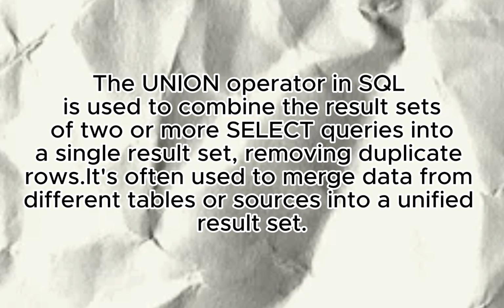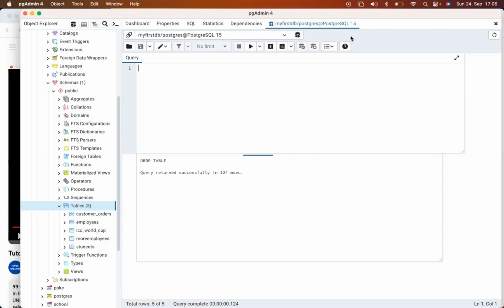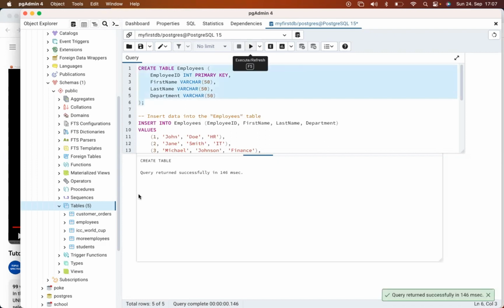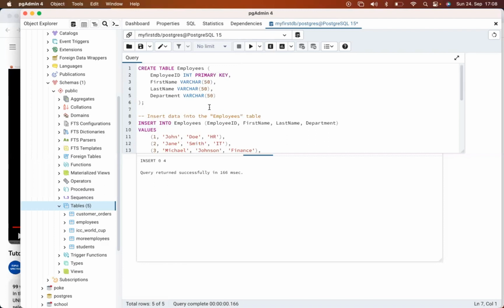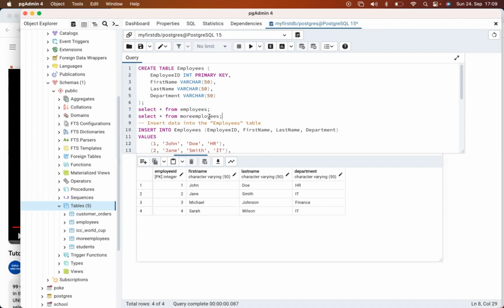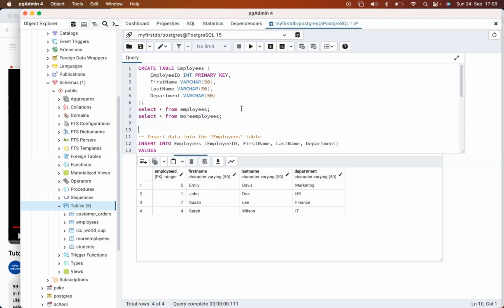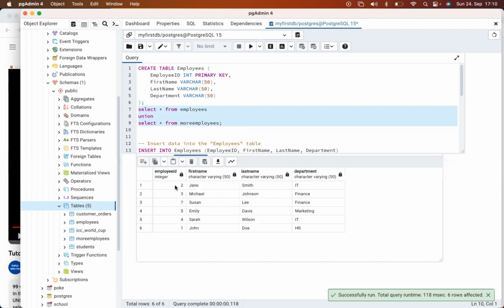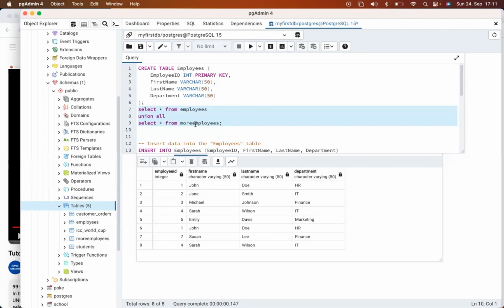Difference between UNION ALL and UNION in SQL: When to Use Each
In the world of SQL, understanding the nuances of operators like UNION and UNION ALL is crucial. Join us as we delve into the key differences between UNION and UNION ALL and explore when to utilize each one. Whether you're a seasoned SQL pro or just starting your database journey, this video will provide valuable insights into optimizing your SQL queries. Don't miss out on mastering these essential SQL skills!